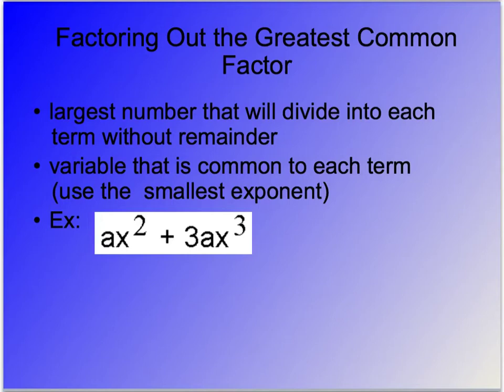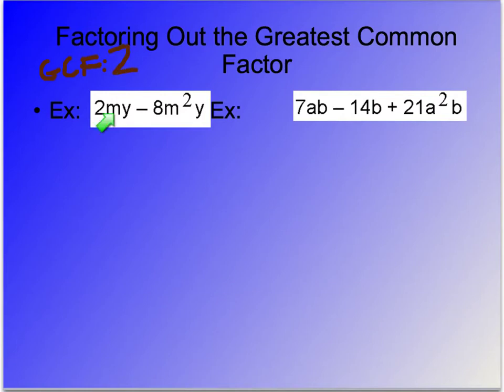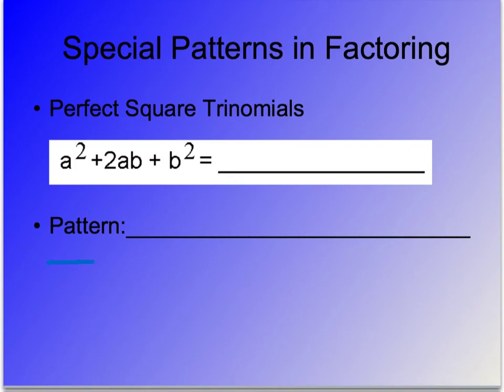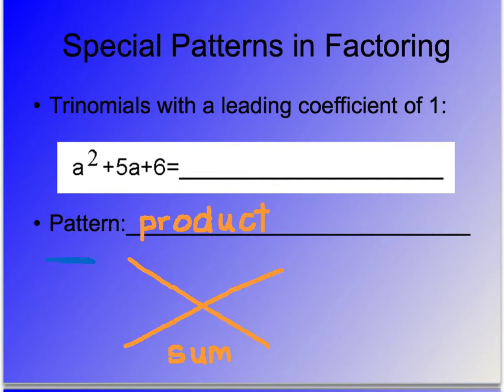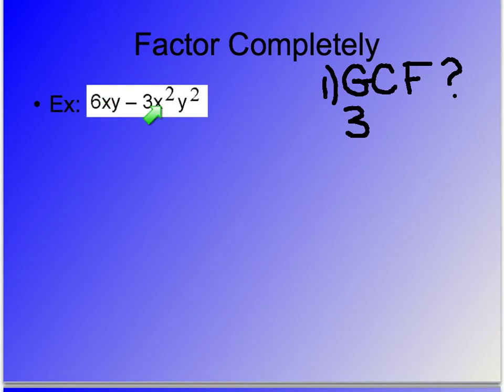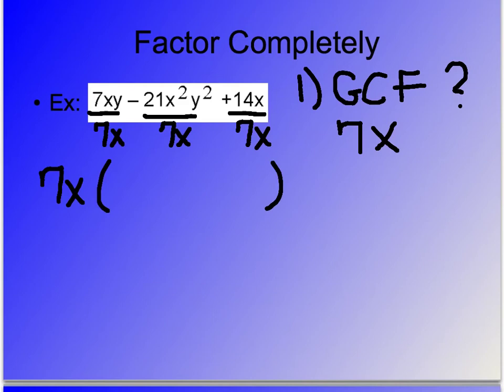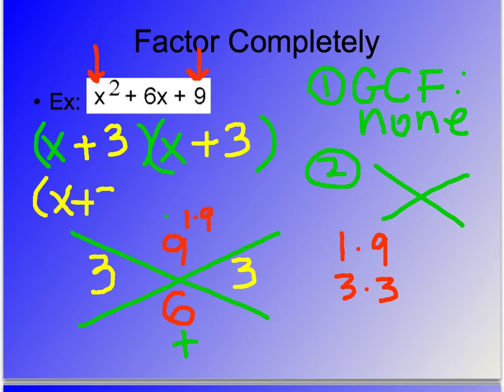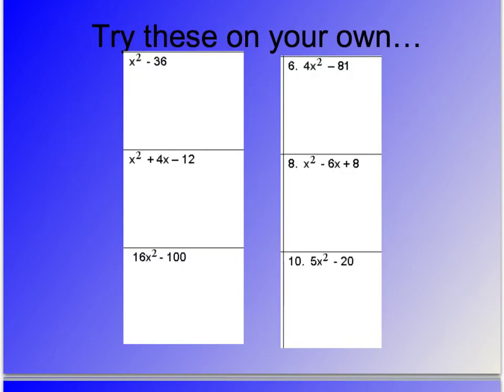CAlg:Unit1, Pt 2 Section 1.5 A Factoring Trinomials